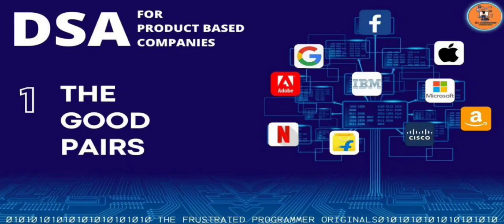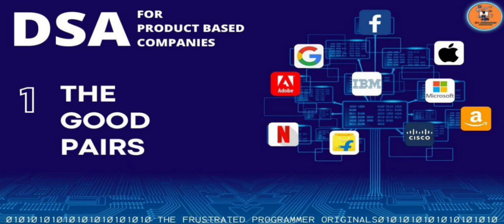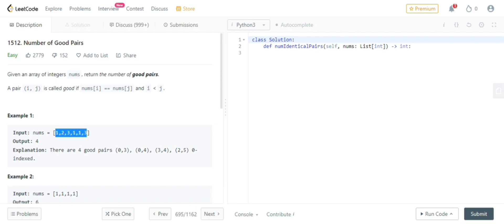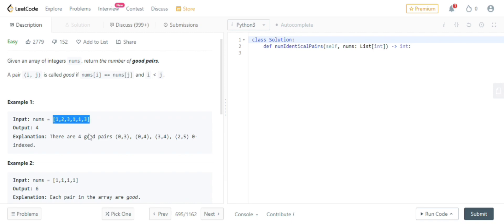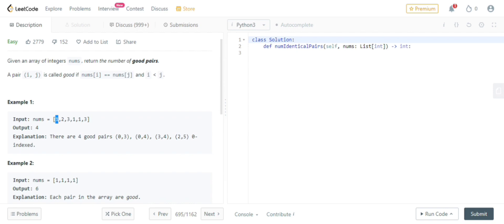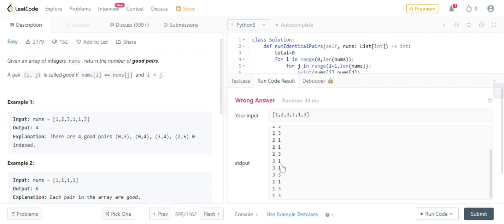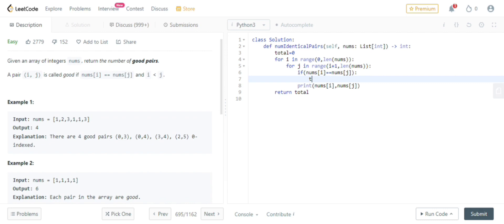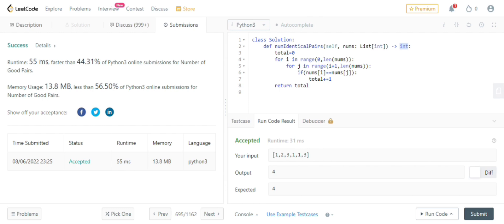DSA for product based companies in Telugu #1 The good pairs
This series will focus on improving problem solving skills.
we are open for your suggestions to make this series reach more and more people.